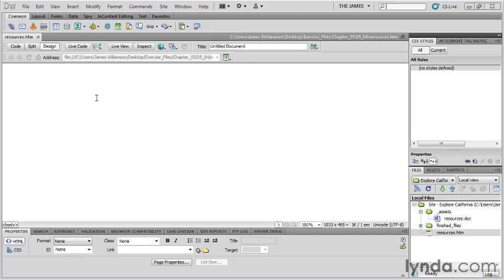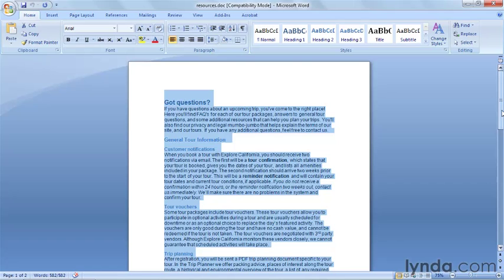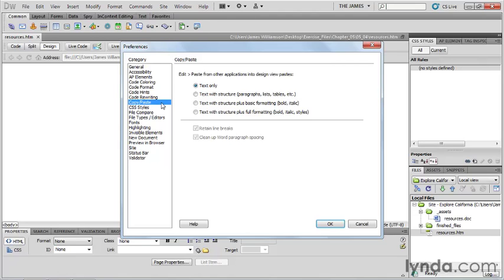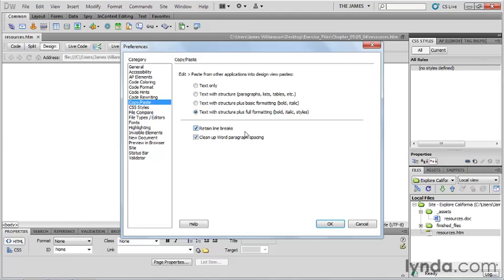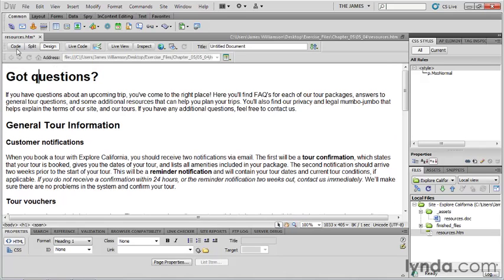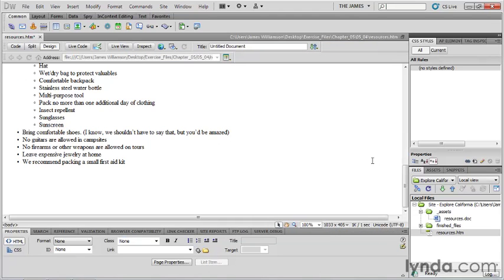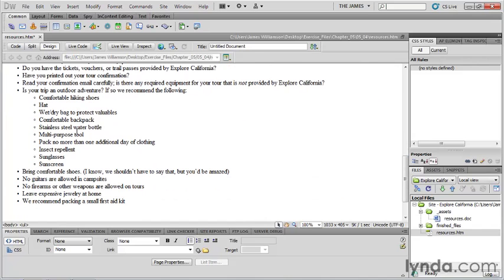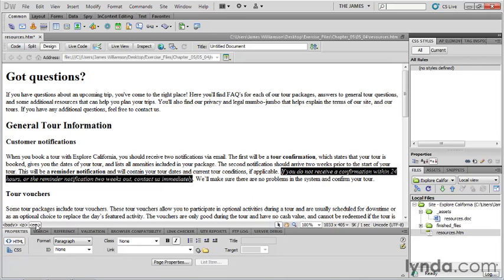Adobe Dreamweaver Tutorial - Getting Text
After Dreamweaver Chapter 5 (Adding Text and Structure)
- Lesson 4
- Getting Text